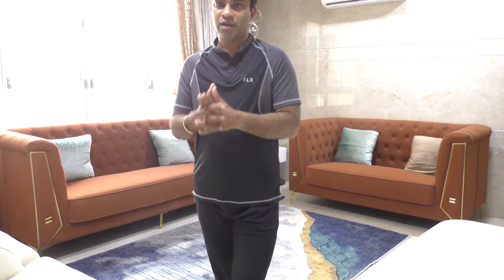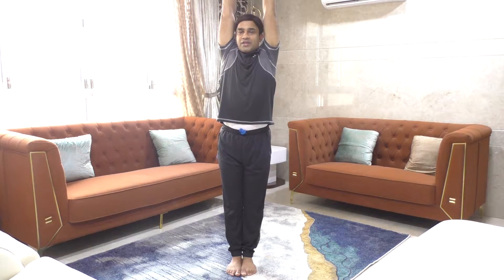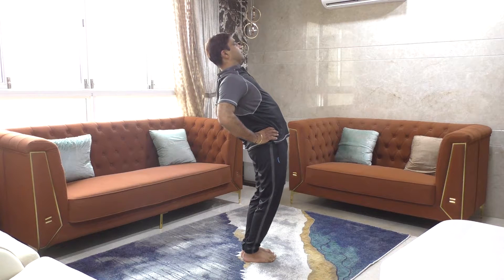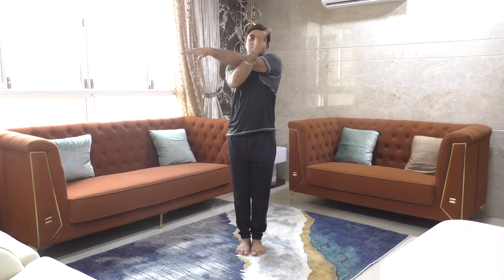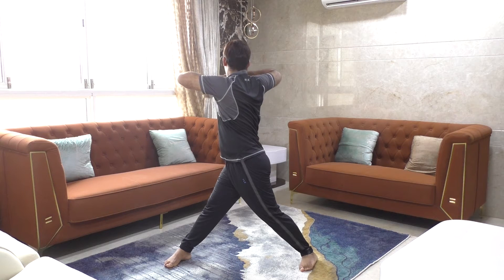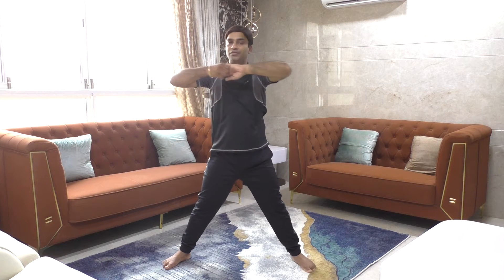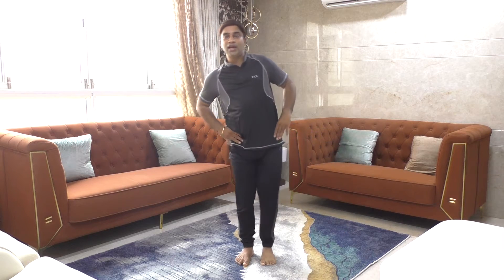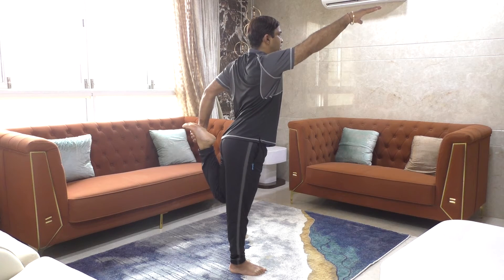the best stretching exercise with training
exercise for diabetes
exercise for blood pressure
exercise for cholesterol
exercise for fitness